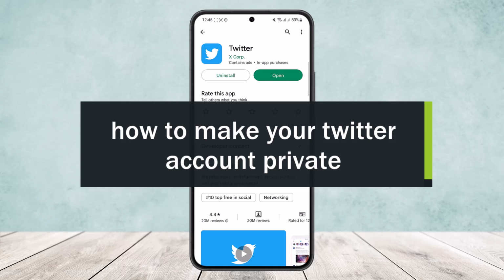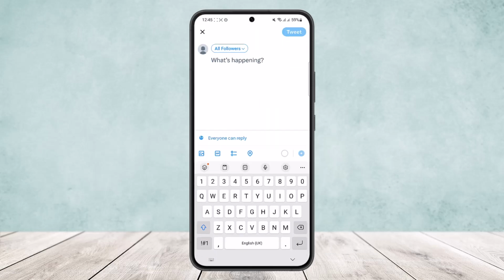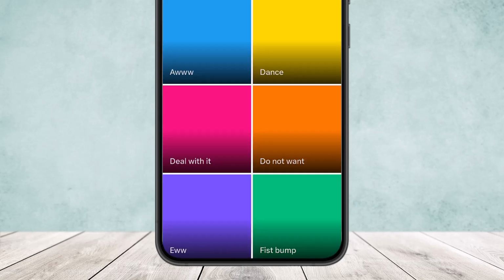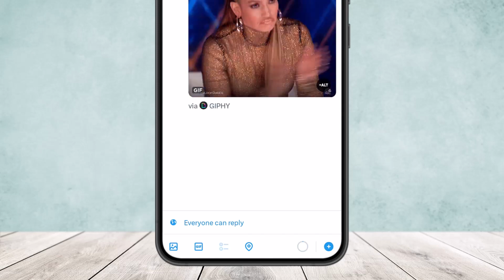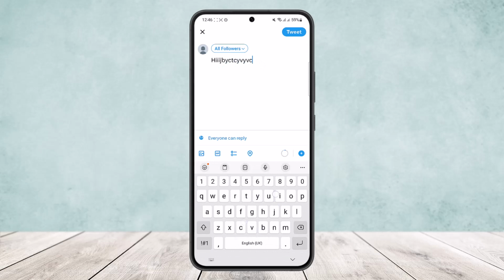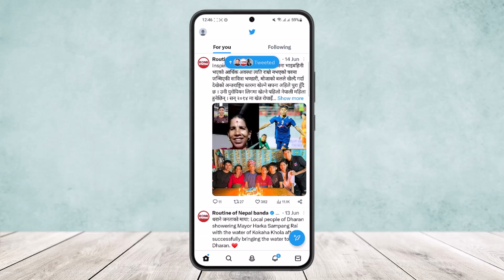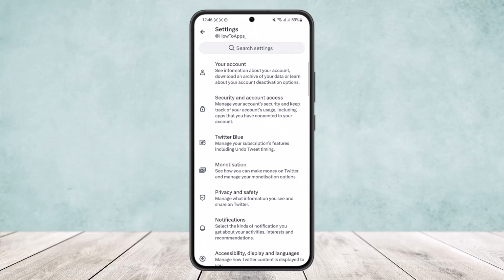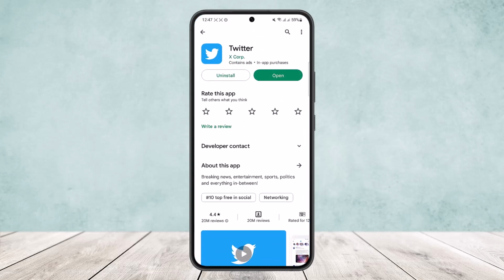How to Use Twitter For Beginners !!!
In this tutorial video, I will simply show you how to use twitter for beginners. So just make sure to watch this video till the end.

~ Video Chapters:
0:00 Introduction
0:08 Posting Tweets
1:14 Account Settings
1:40 Outro